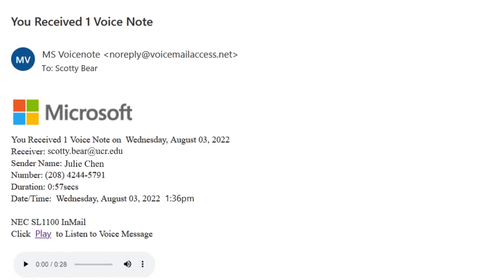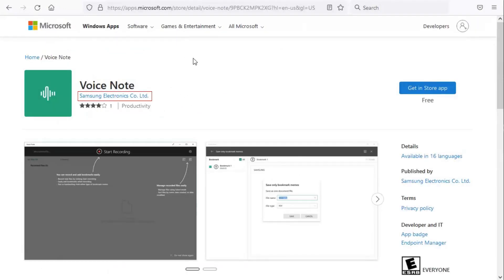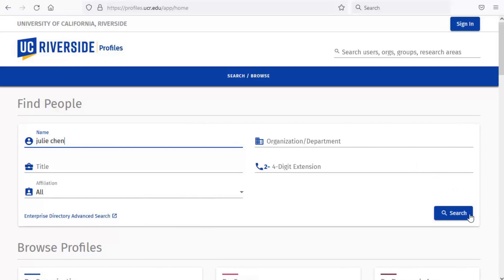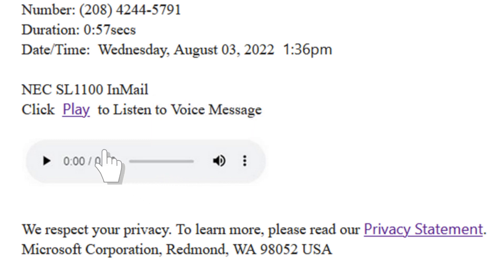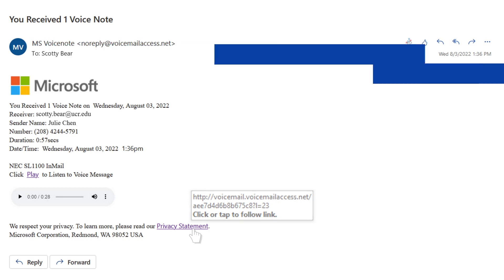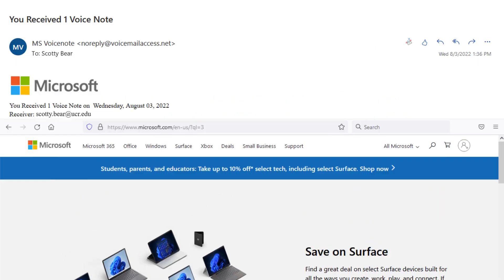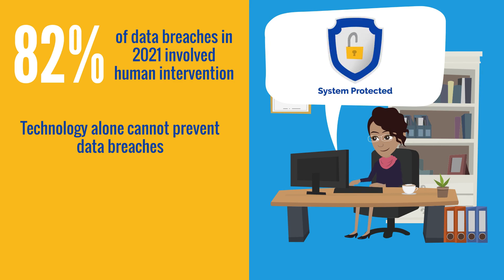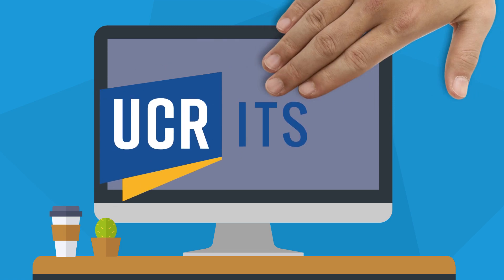Phishing Email Example - MS Voicenote Lure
This video provides an example of a phishing email that appears to come from Microsoft Voicenote. It provides an overview of what to look out for in emails of this type and where to go for help and information.